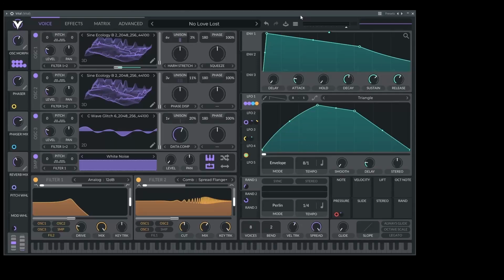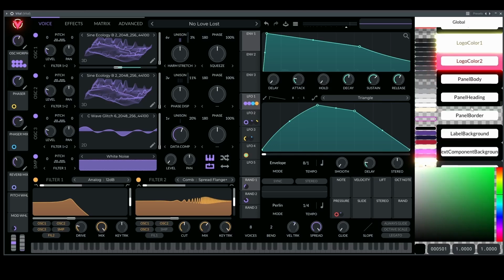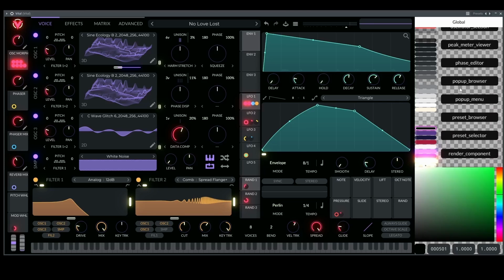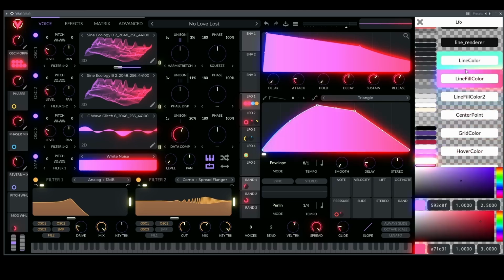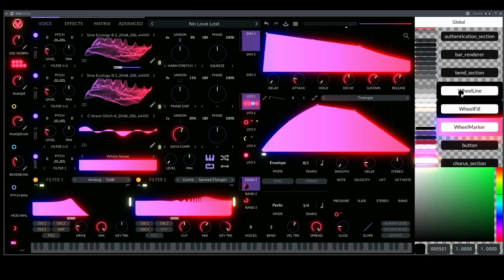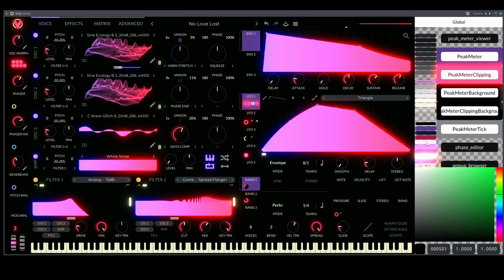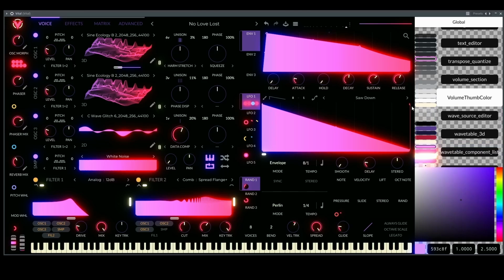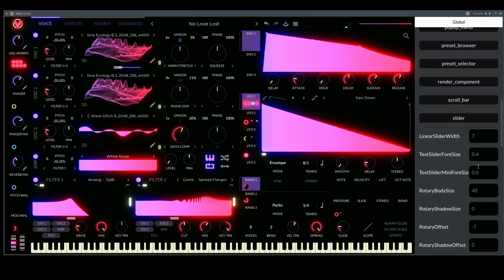How to make custom Vital Skins: Theme Editor Tutorial with Talking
^ will show up as my business name "Have Fun Music"

Timestamps
00:00 | Example Themes + Start Tutorial
00:20 | Using Color Palette Generator
00:35 | Color Hex code, Opacity, Glowies
00:48 | Adding Glowies
01:19 | Tip: Use Preset with a lot going on
01:36 | Synth Section
01:58 | Tip: right-click to show section
02:09 | Tip: left-click to see color used
02:20 | Tip: Save your theme many times!
03:45 | Slider Section
05:02 | Tip: Click on something to show in editor
05:44 | Line Renderer
05:57 | Tip: certain things don't get changed by Global
06:16 | Tip: How to make Gradients (2 or 4 colors)
07:15 | Wavetable 3D Color
07:26 | Line Renderer + Slider for each section
07:50 | Tip: You might change color by accident
09:04 | Rendering Component
09:25 | Modulation Button
09:45 | Modulation Manager
10:08 | Modulation Tab Selector
10:19 | Tip: Auditioning Colors
10:31 | Tip: Use Glowies and regular colors
10:42 | Bar Renderer
10:52 | Bend Section
11:22 | Button Section
12:29 | Tip: You have to find certain parameters
12:50 | Header Section
13:00 | Midi Keyboard
13:35 | Unison Bars and Peak Meter
14:00 | Popup Browser
14:38 | Popup Menu
15:02 | Preset Browser
15:57 | Text Editor and Preset Browser
16:08 | Tab Selector
16:44 | Transpose Quantize and Volume
16:50 | Modulation Matrix + Advanced (no audio)
17:33 | Wavetable Editor Section
18:30 | Random Section
18:46 | Macros
19:02 | Filter Section
19:26 | Edit Theme Values
20:05 | Theme + Free Preset link in Description!